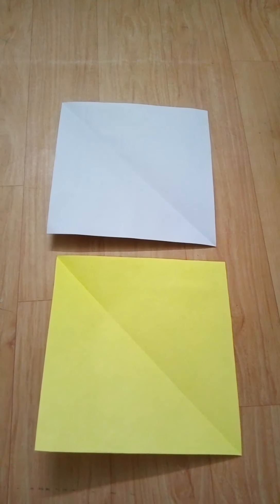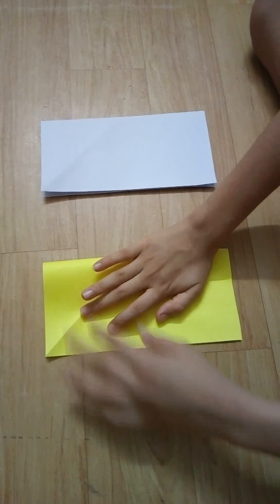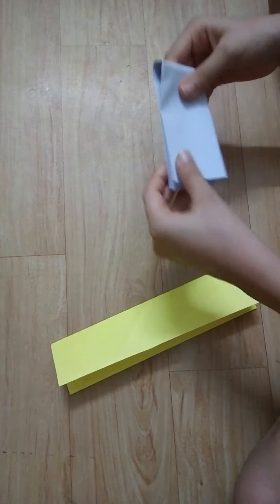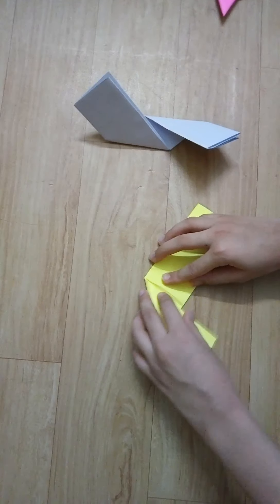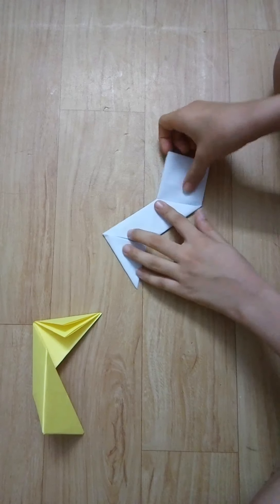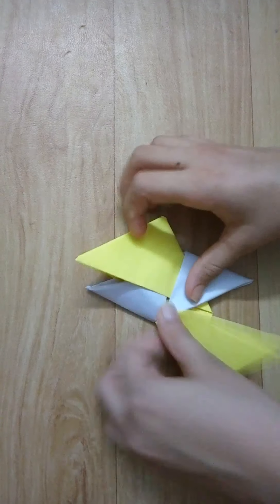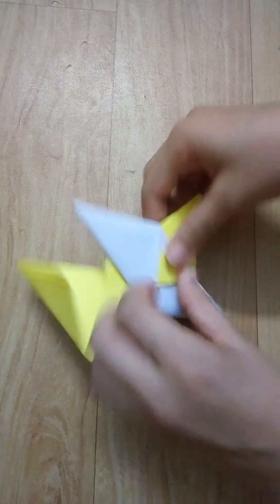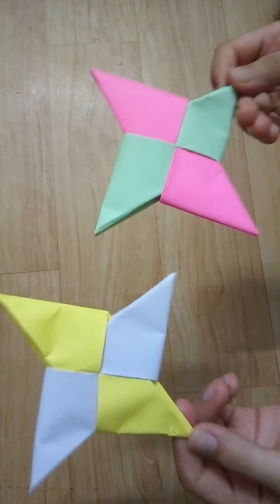How to make colorfull ninja star 🌟 (with paper 📄).